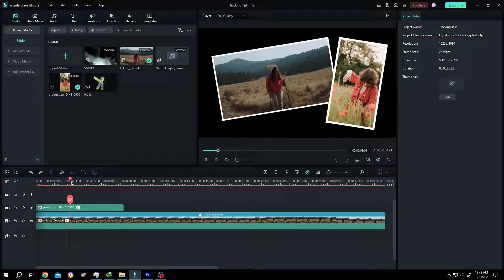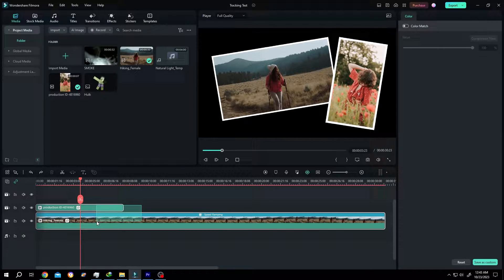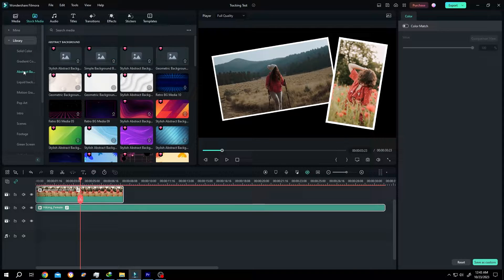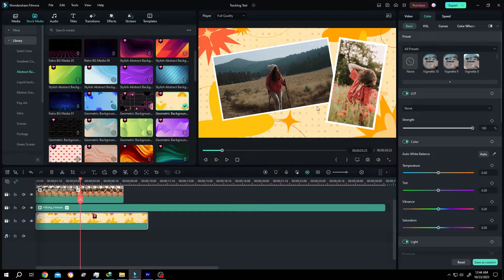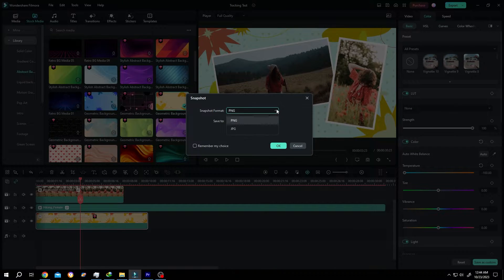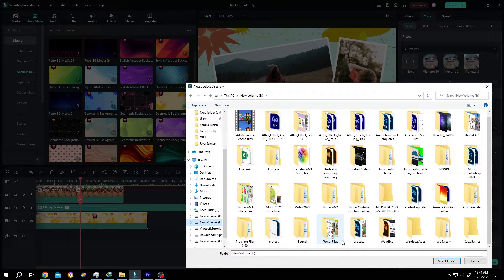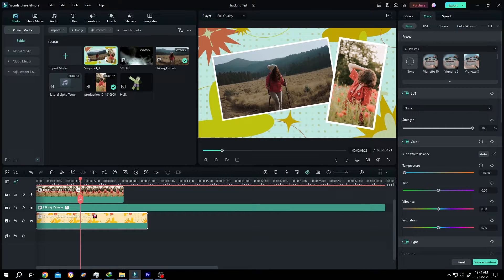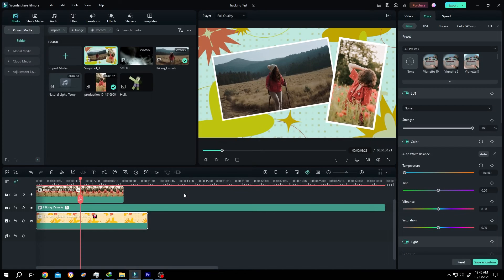Take Snapshot or Export Single Frame | Filmora 12 & 13 Tutorial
How to take snapshot of your project or export specific frame from the video project in Filmora 12 & 13. This is a beginner friendly tutorial on "Filmora 12 & 13" video editing.